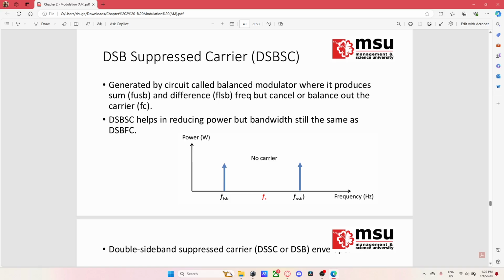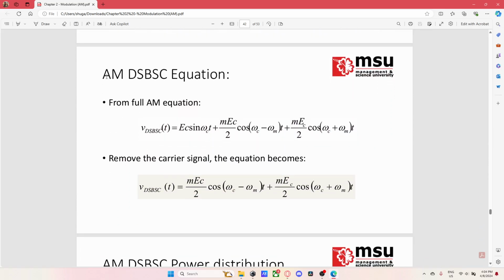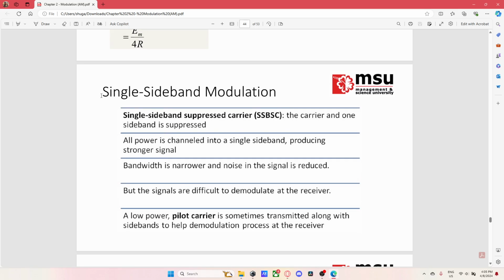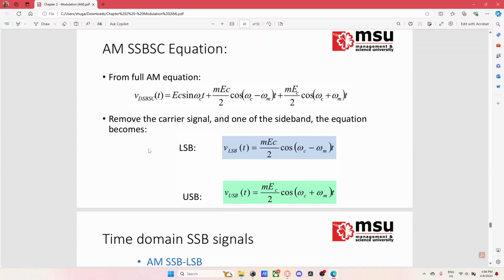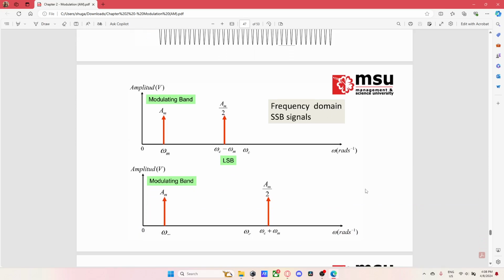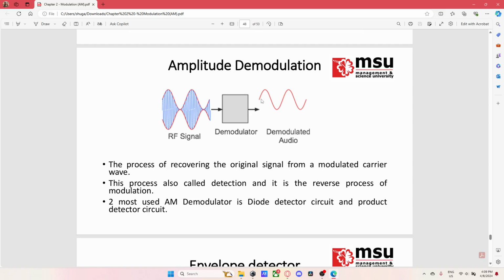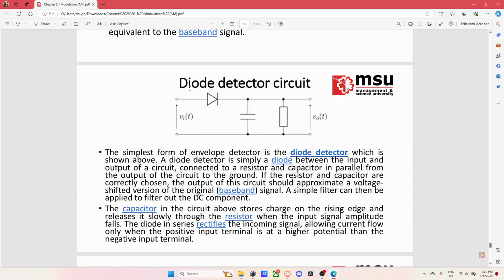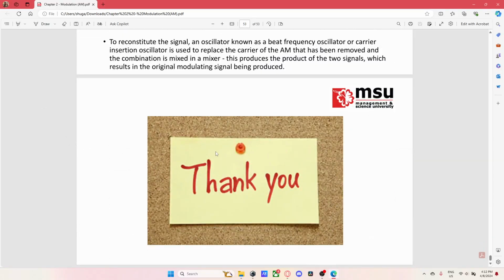Topic 2 AM Modulation Part 3